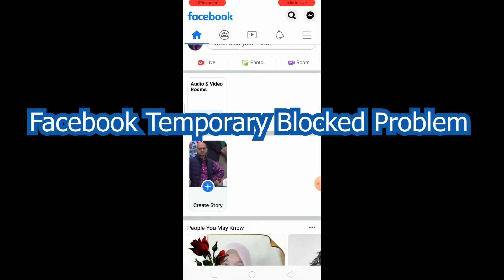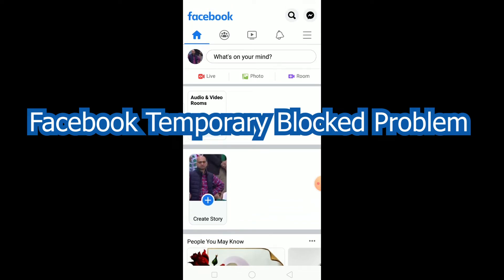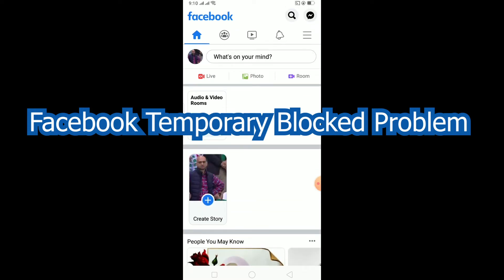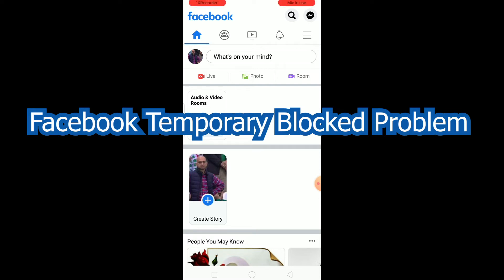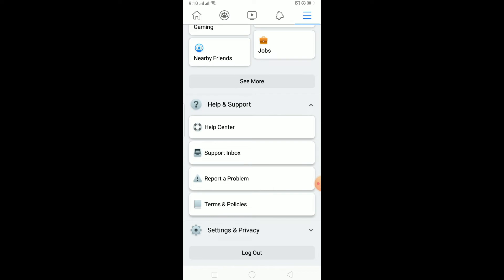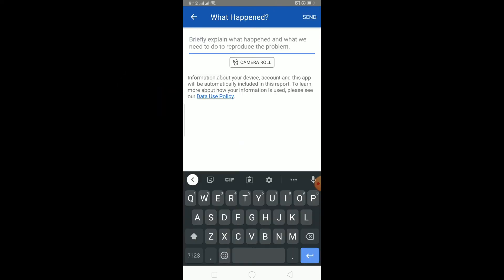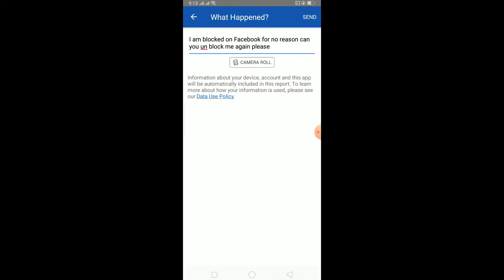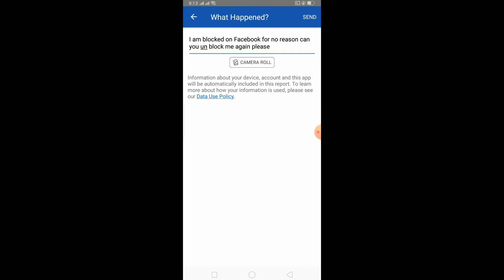How To Fix Facebook Temporary Blocked Problem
In this video, I'm going to show you how to fix your facebook temporary blocked problem with one simple trick.

I know it can be frustrating when Facebook blocks your account for no reason at all. It's really unfortunate because on top of not being able to access your social media account, you also have a hard time reaching out to friends and family members. But don't worry! Just follow the steps in this video and you'll be back up in no time!